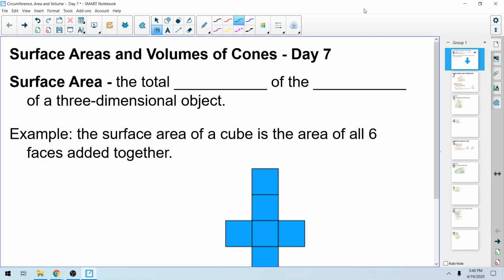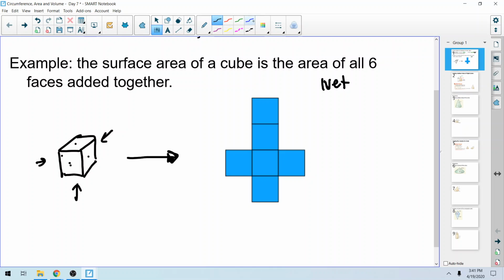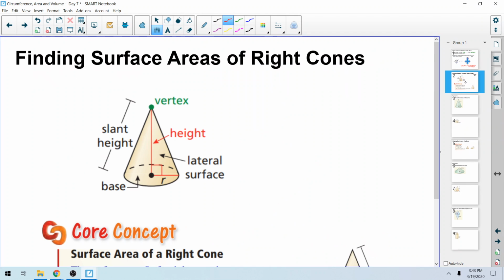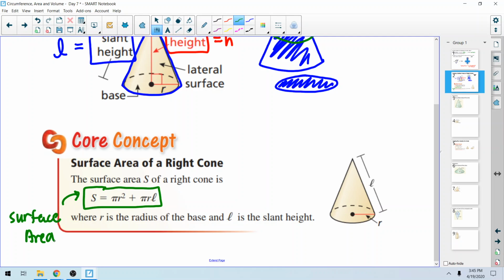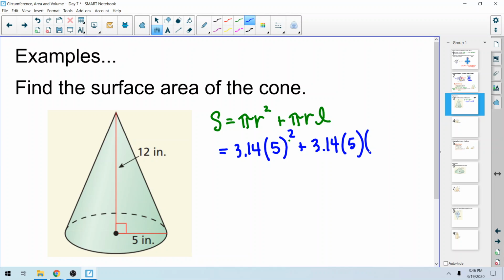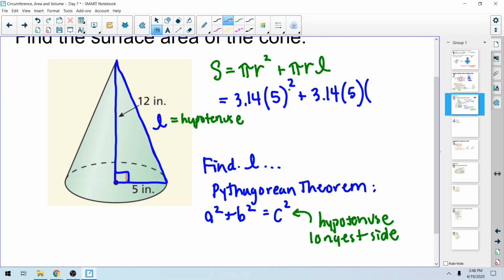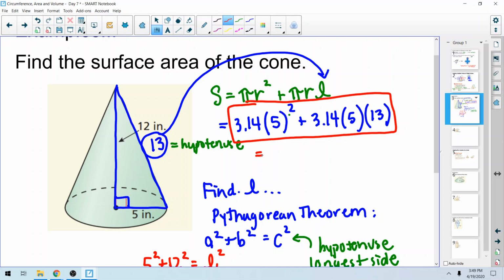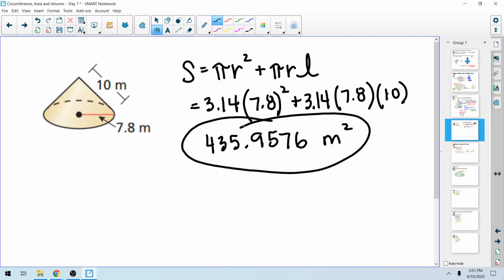Surface Areas of Cones Day 7